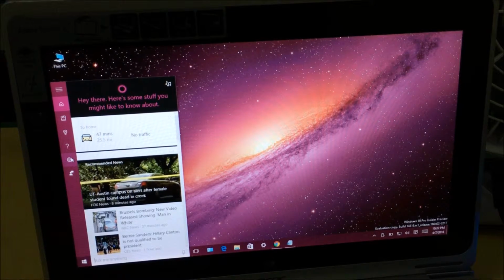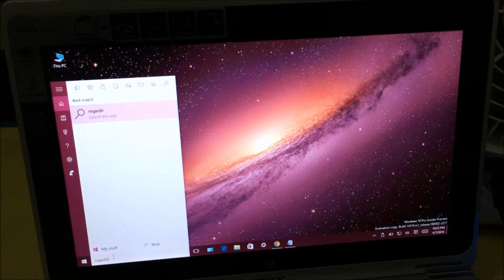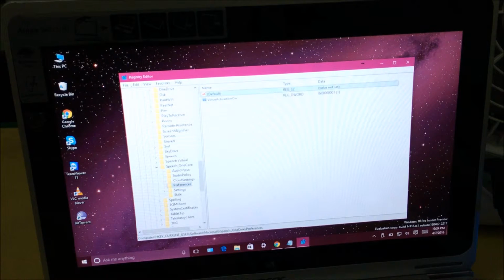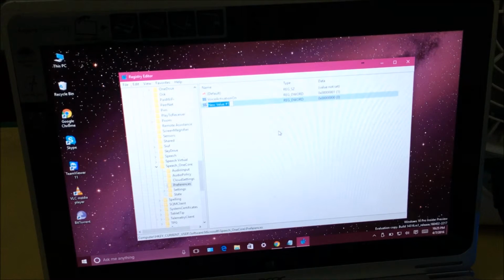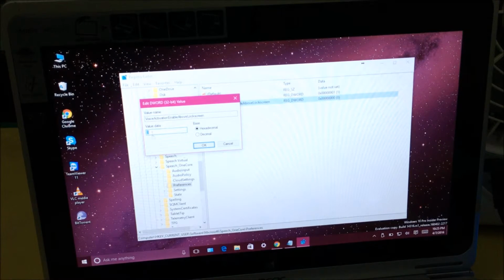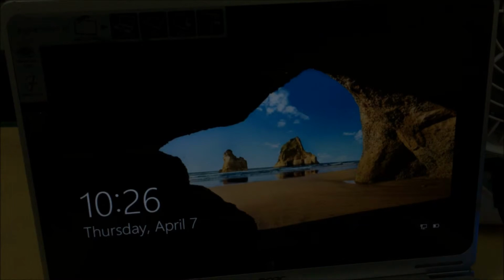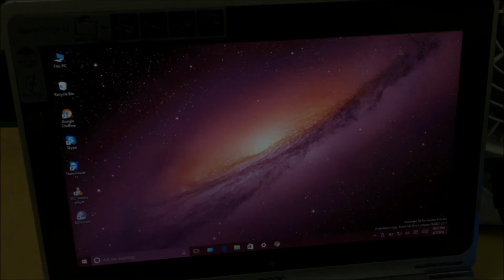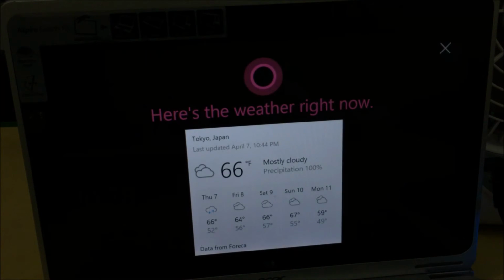How to enable Cortana on Lockscreen